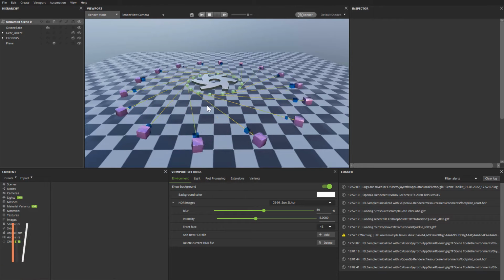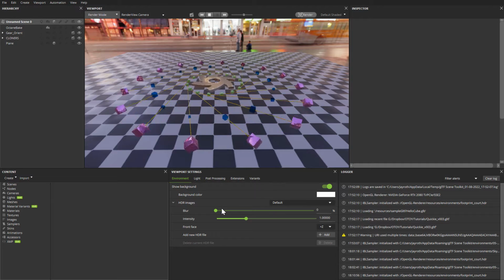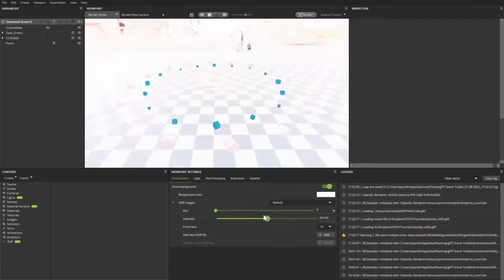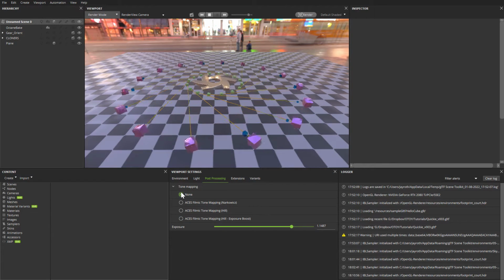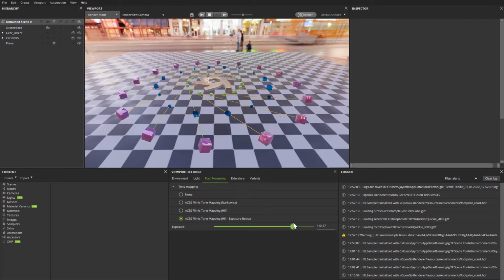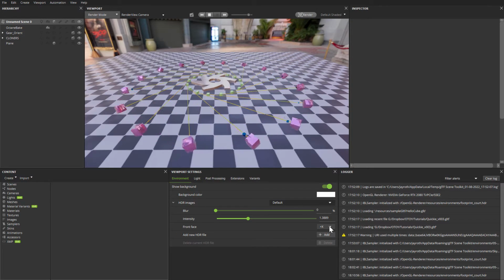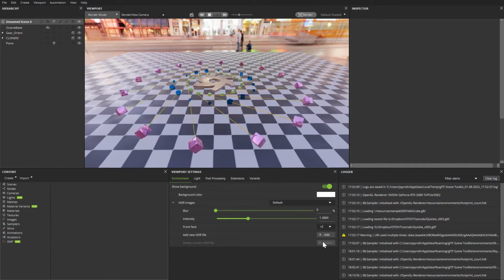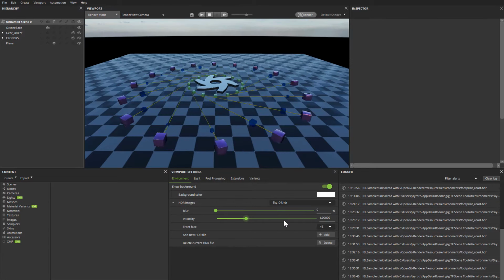1.2 glTF Scene Toolkit HDR Environment Backdrop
This video describes using the HDR and Environment backdrop functions in the glTF Scene Toolkit. Choose a different HDR and adjust the image position controls for the backdrop. Using exposure to manage the HDR/Environment light contribution to the scene.